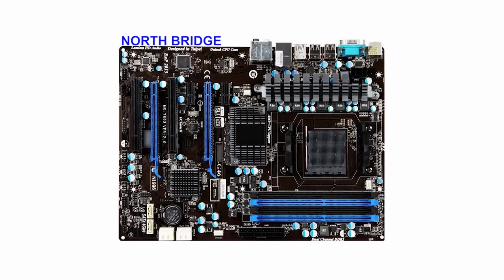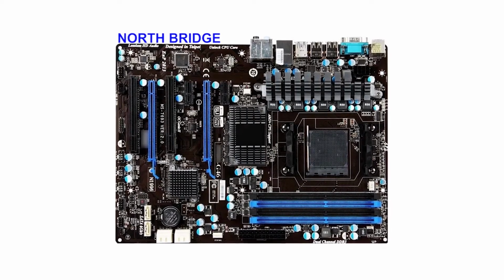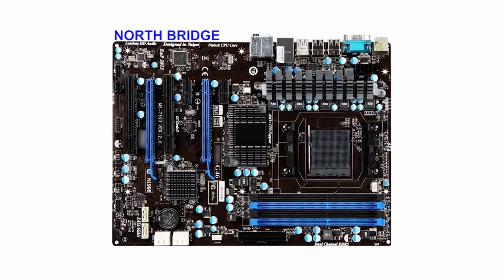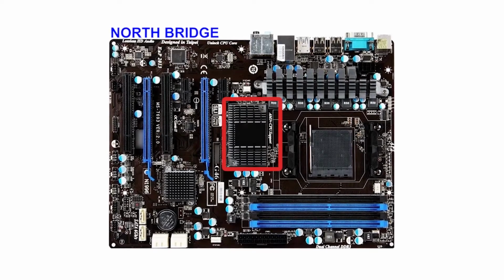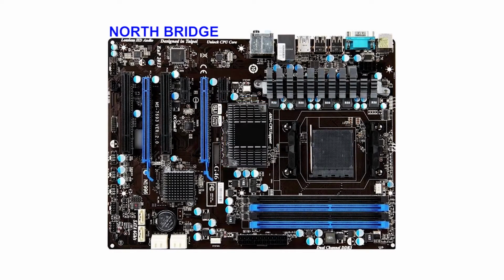W1D3V3 Fundamentals of Computer Hardware and accessories 2